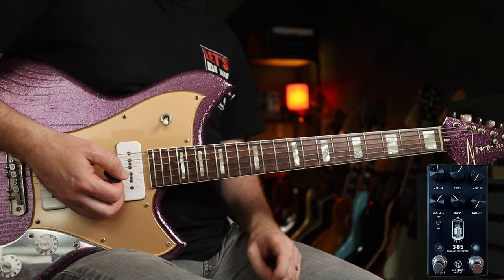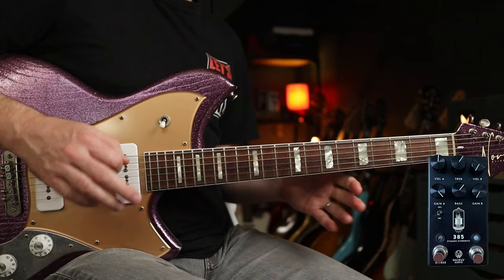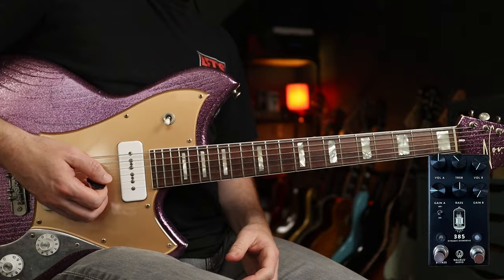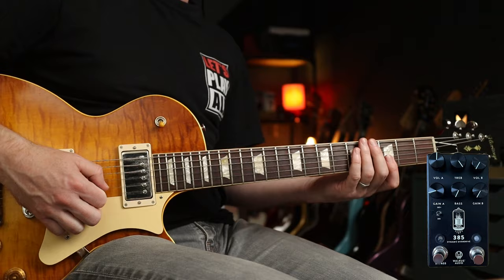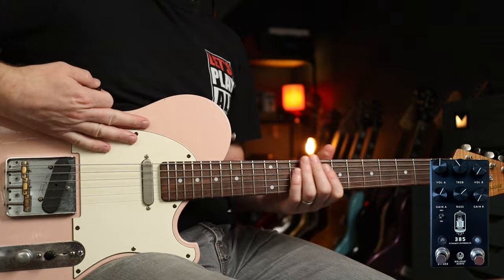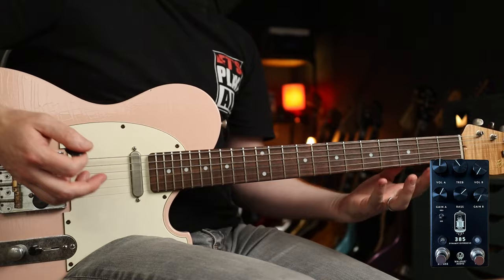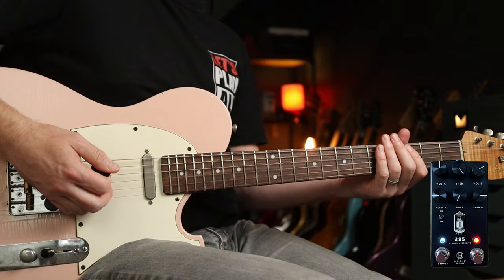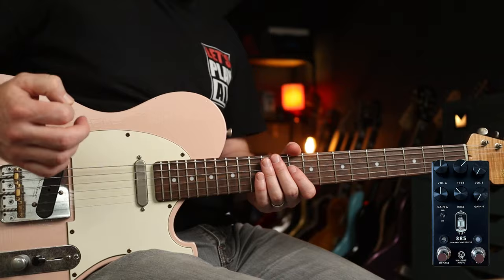10 Riffs Recorded Straight Into The Desk | Walrus Audio 385 MKII Overdrive Pedal Demo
In this demo we're looking at the new Walrus Audio 385 MKII Dynamic Overdrive and I love it for all manner of guitar riffs recorded straight into a desk. Enjoy!

Riffs played;
Foo Fighters - Exhausted
Nirvana - Territorial Pissings
Radiohead - Bodysnatchers
Beatles - Revolution
Led Zeppelin - Black Dog
Spoon - The Heartfelt Cut
The Carpenters - Goodbye to Love
David Bowie - Heroes
Husker Du - New Day Rising
Martin Steiger
Troy Caldwell
Stefan Majewski
Cathal Keegan
Matty Wheeler
Simon Sauve
Luca Grop
Rick Conlin
Sage Stevens
MW
Luis Garcia
Blade Heart
Janne Tunturi
Jared
Kai
Tracy Barth
Markus Asmussen
Charlie Lafferty
Virgilio Martinez
Rob
David Santacroce
Sean Bender
kiddfox98
Robert O’Rourke
Chasen Lewish
James Haile
Zachary Robinson
Matt Cantin
Todd H
James Hill
Martrell Posey
Chad DeVries
John Brooks
Josh Billingsley
Richard Workman
Robert O'Connor
Anthony
Tom Shaw
Will Mcilwrick
bGilly98
Not JMascis